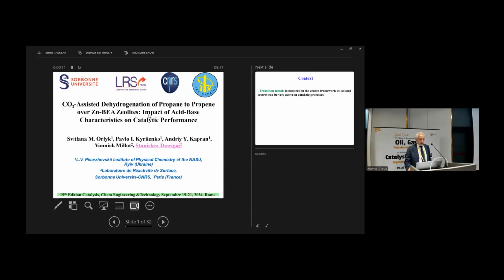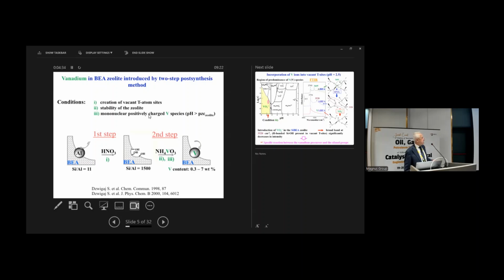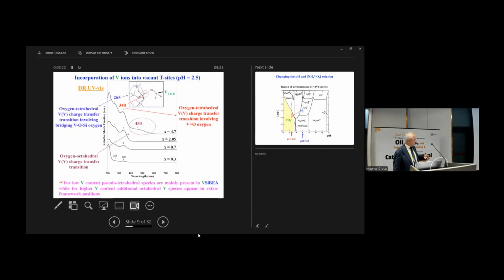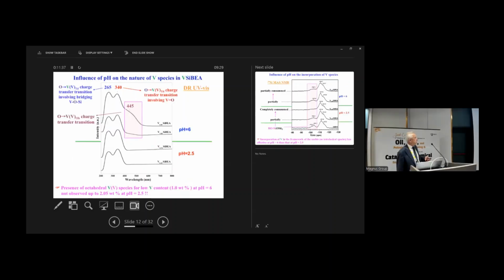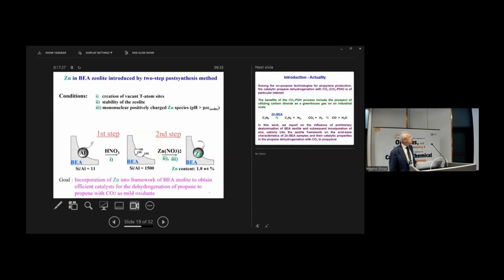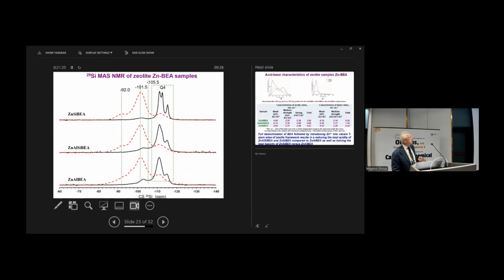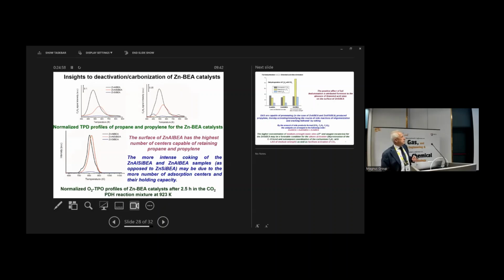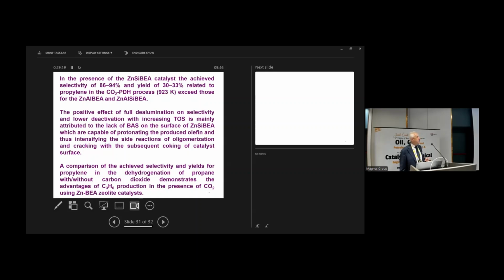Stanislaw Dzwigaj | Sorbonne University | France | CAT 2024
Lecture by Stanislaw Dzwigaj, Sorbonne University, France on "CO2-assisted dehydrogenation of propane to propene over Zn-BEA zeolites: Impact of acid–base characteristics on catalytic performance”